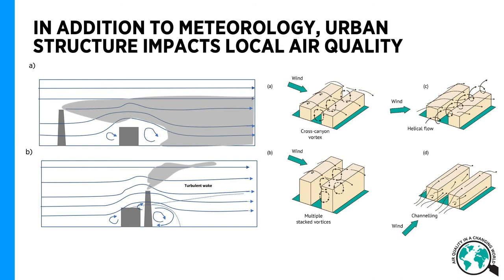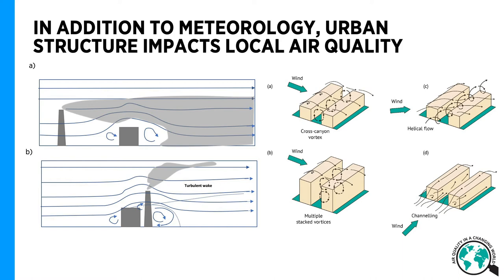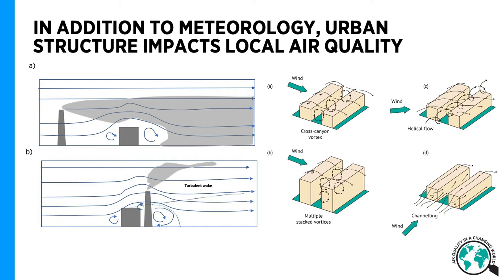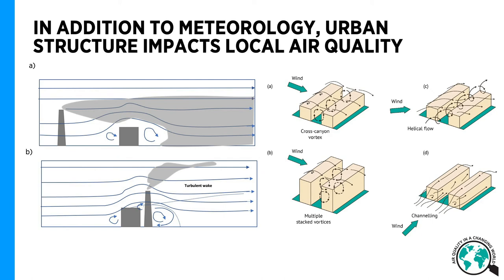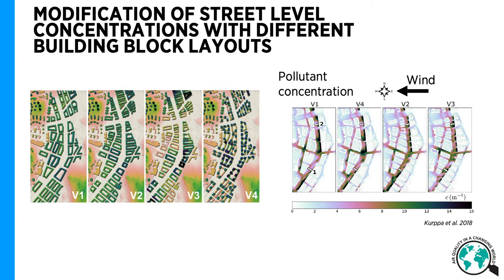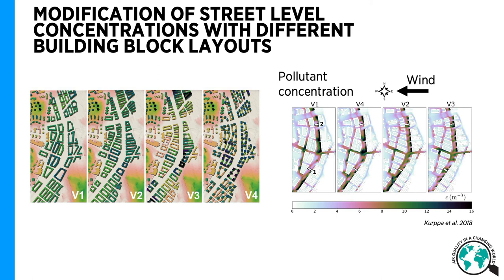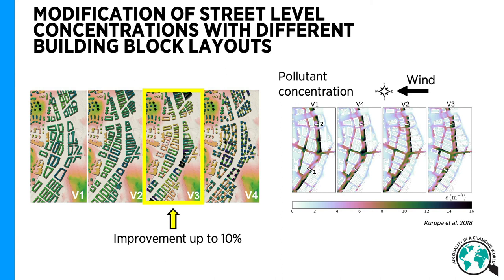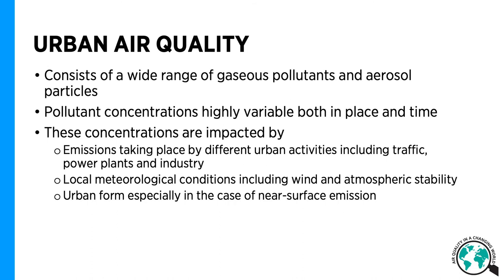Urban Structure – Leena Järvi